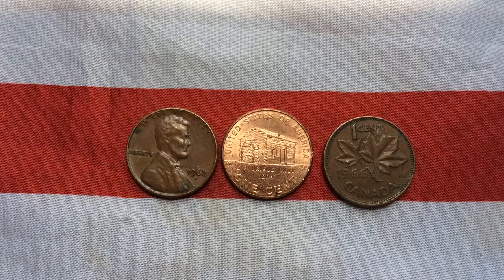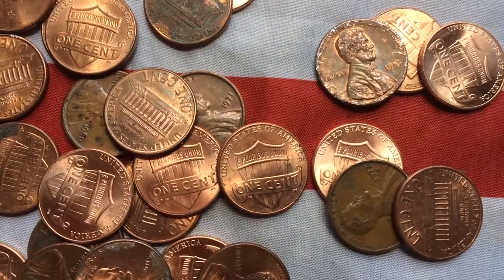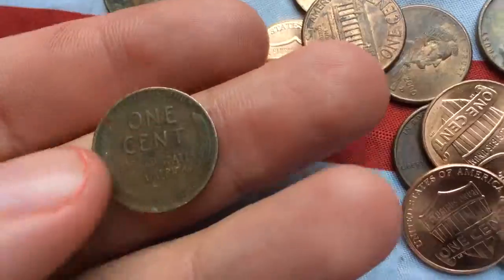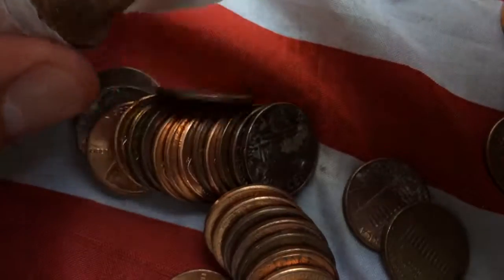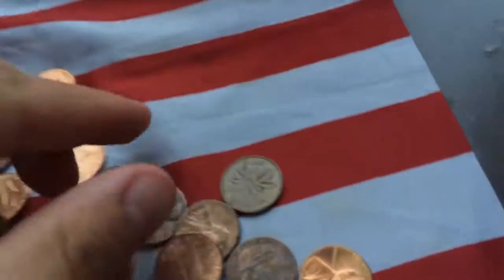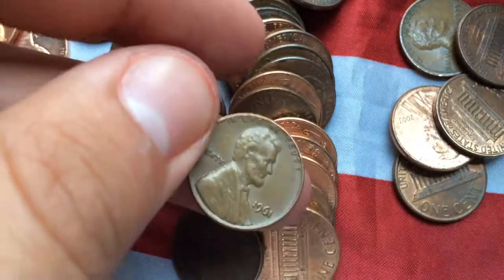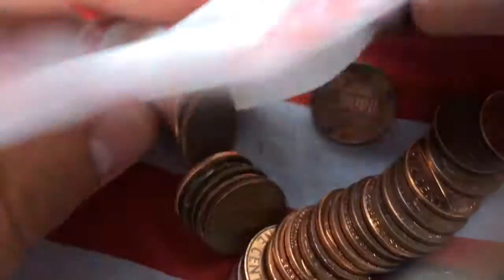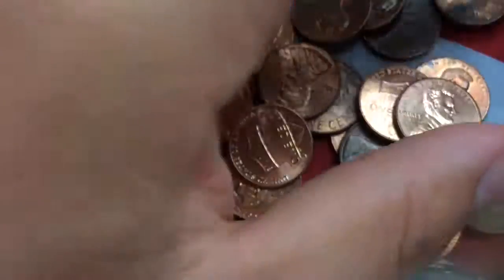$25 box of pennies part 2- finally more wheaties